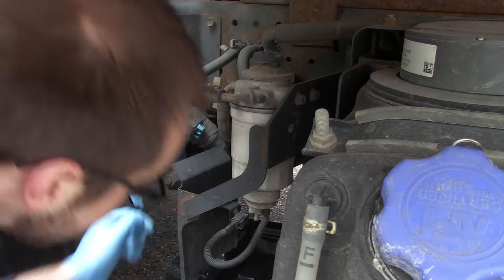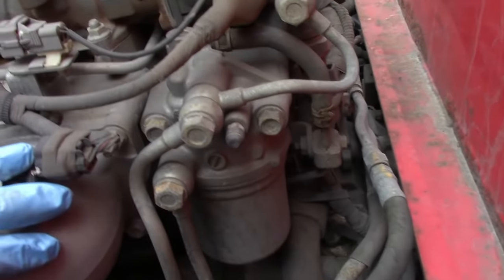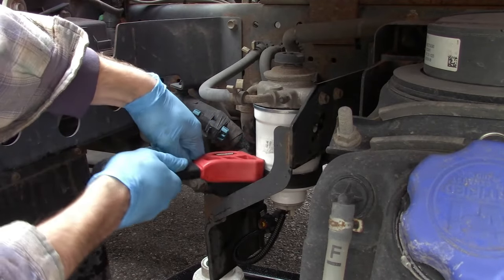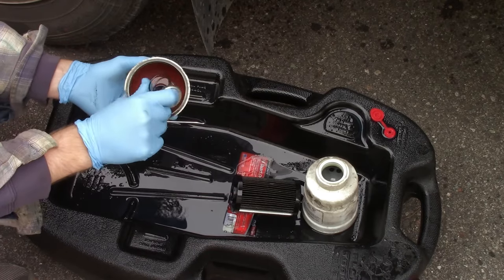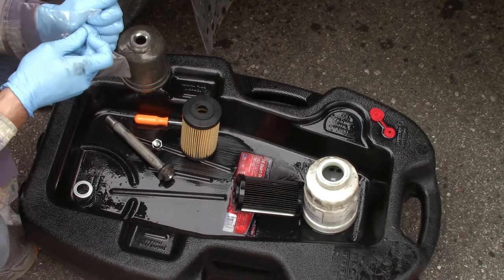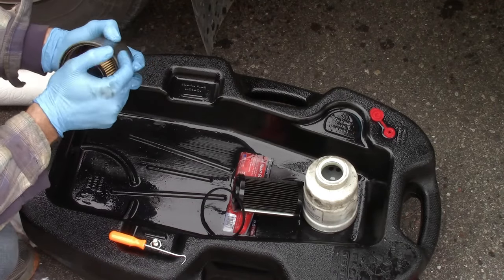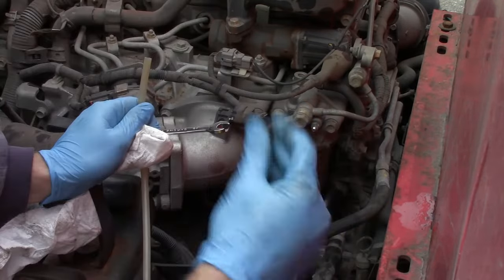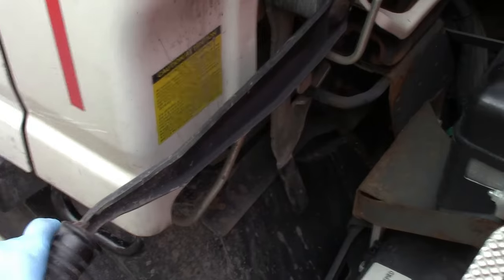Isuzu NPR NQR NRR Fuel Filter Change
Overview of the 15,000 mile service interval for replacing primary and secondary fuel filters.